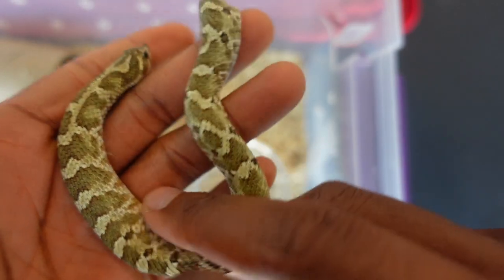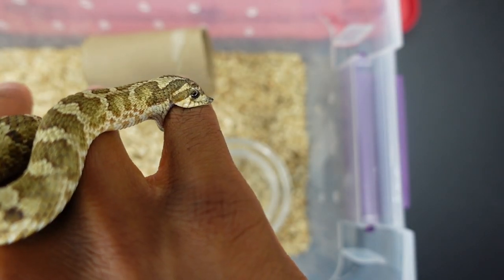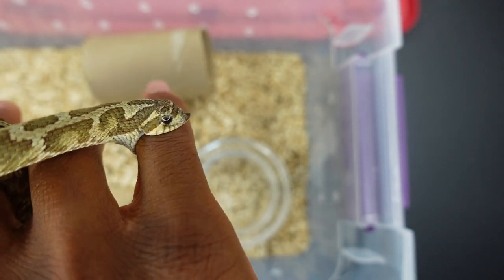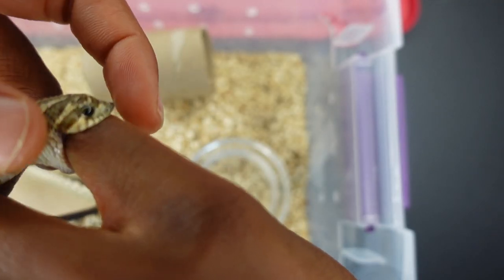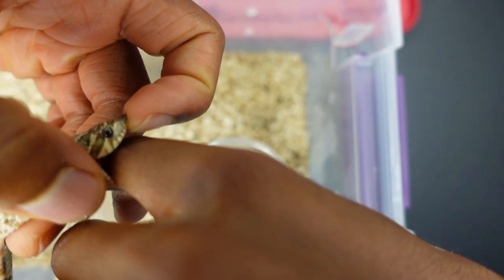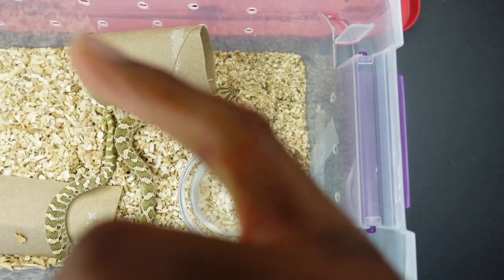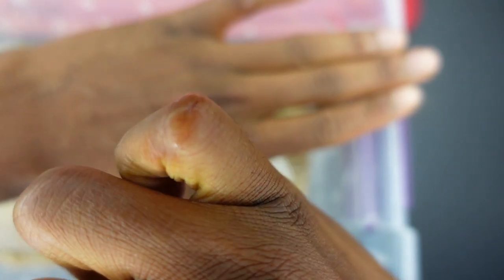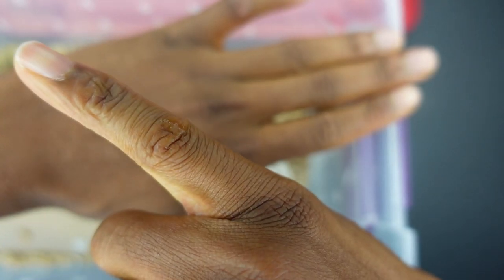Safely Removing a Hognose Snake After a Feeding Response Bite